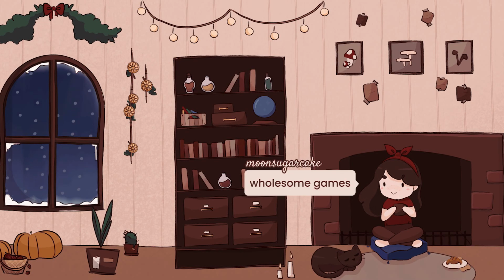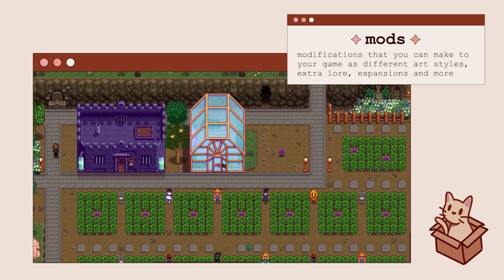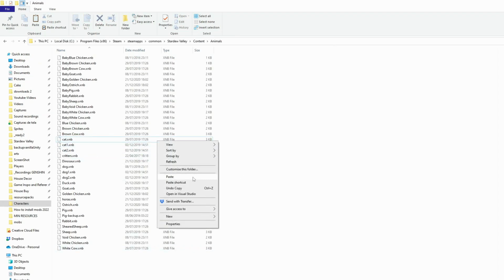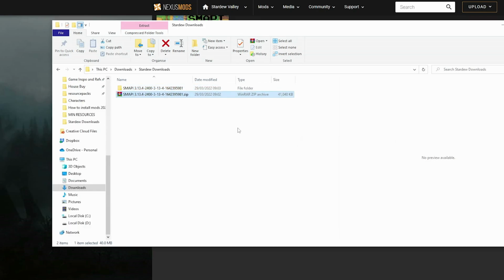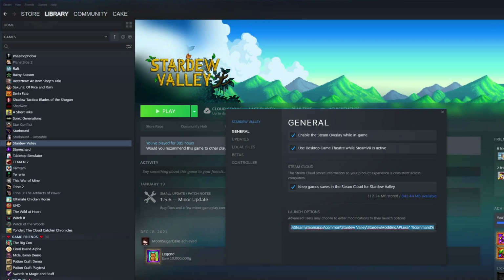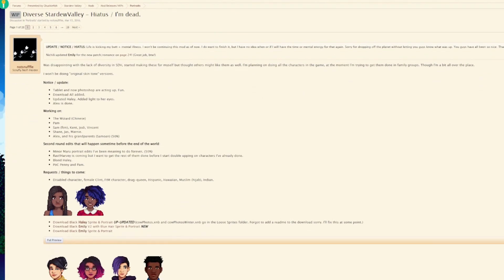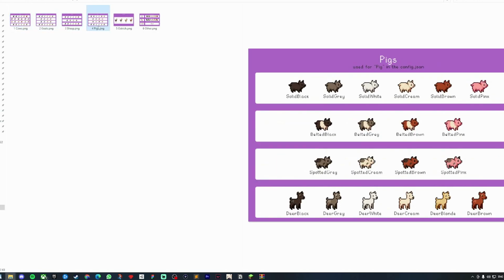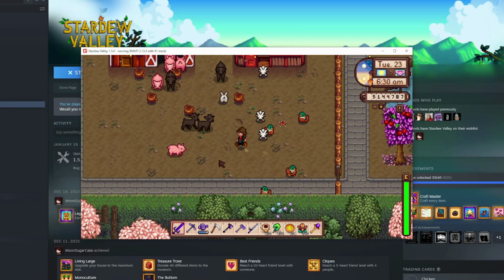HOW TO ADD MODS TO STARDEW VALLEY ✨ SMAPI, Content Patcher, Config, Full Basics Guide ✨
☆ ☾ CHAPTERS
00:00 Intro
00:38 Vanilla Files
00:55 Mods
01:05 Mods on their own
01:17 Mods with content patcher
01:35 How to install mods on their own
02:06 How to find your Stardew Valley folder
02:22 How to install SMAPI
03:14 How to set Steam Launch Options
03:58 How to install Content Patcher
04:43 How to install mods
05:19 First look
05:35 How to customize your mods config even further
06:35 Final look
06:50 Thanks for watching

☆ ☾ MY SETUP
🎬 Capture Card/Recorder
🎮 Pro Controller
🔮 Old Computer
🍂 ACNH Special Switch